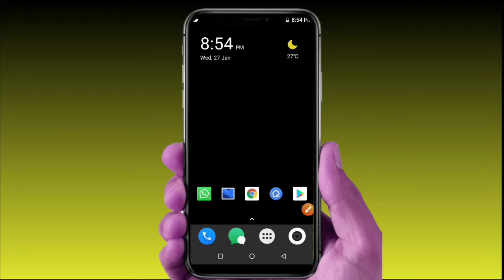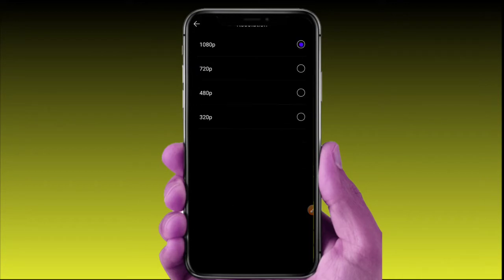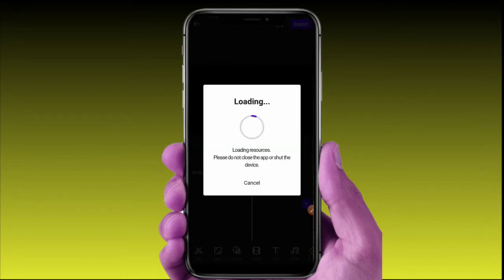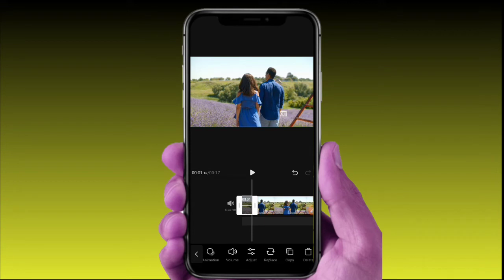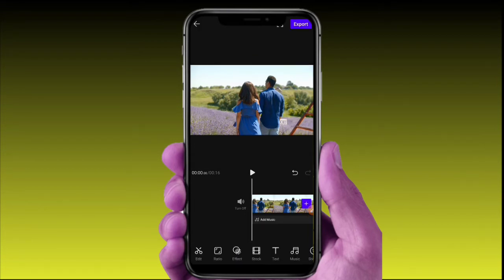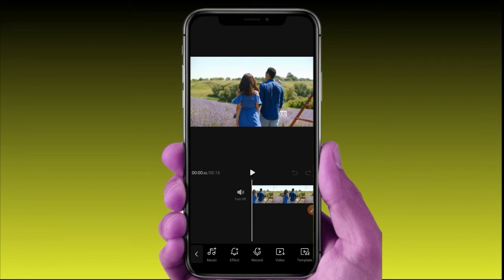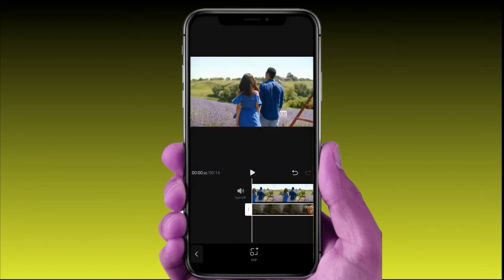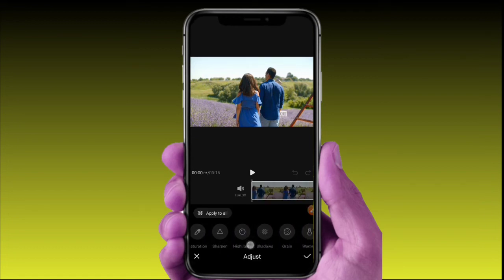VITA app editing telugu | How to Use Vita app | Vita editor tutorial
How to use VITA editor app | VITA editing in Telugu |   Best video editor no watermark

Vita video editor app is the one of best android video editor. this application is free no watermark. available on play store.